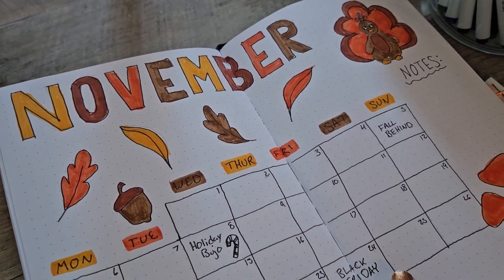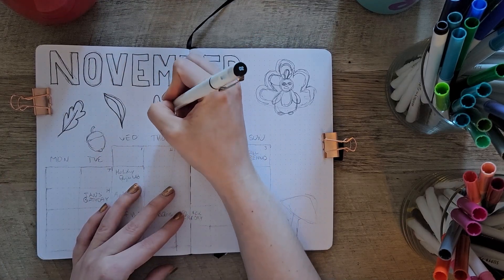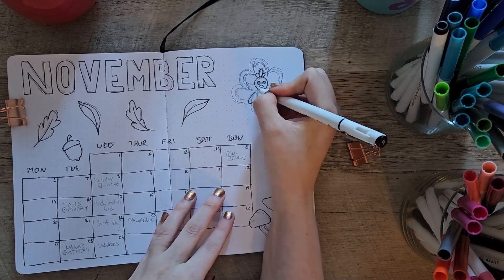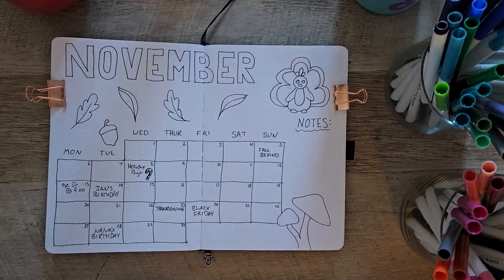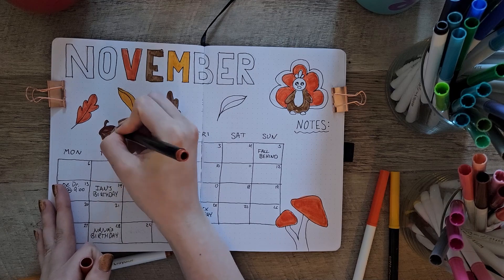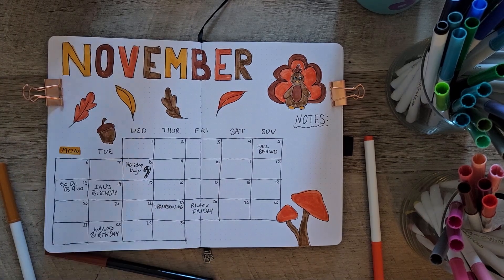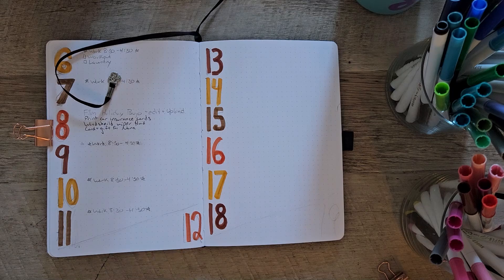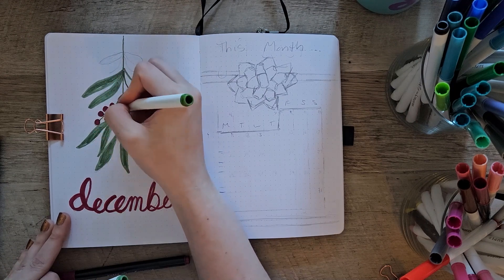Holiday Bullet Journal Setup For November & December 2023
Hello 👋 You can find me on...

Like my bracelets?
📚Scribd📚
Get 2 FREE months of audiobook/ebook streaming from Scribd! If you use my link, I also get a month free!
📱Pela 📱
Want a compostable phone case? Check out Pela! Get $10 off your first phone case with my link! If you use my link I also get $10 off my next order.